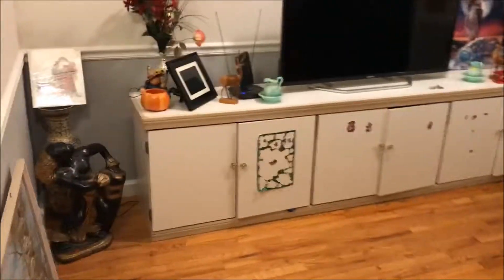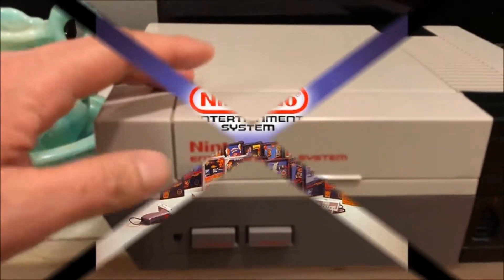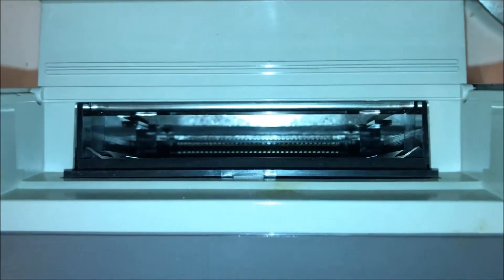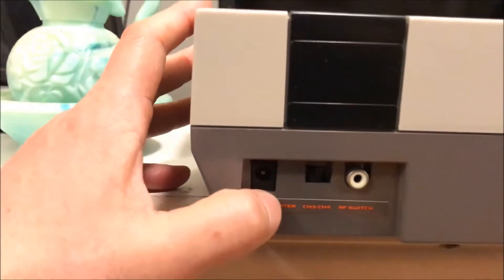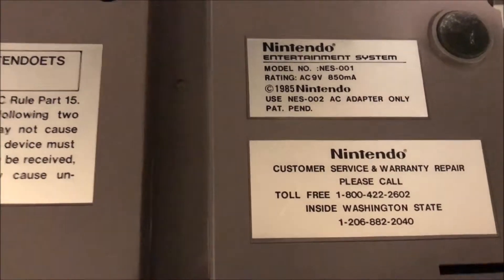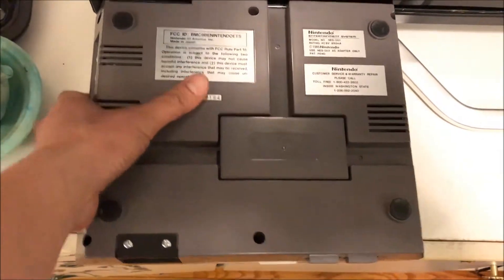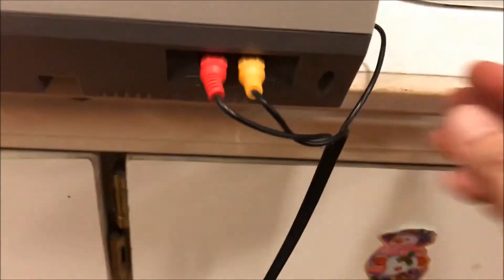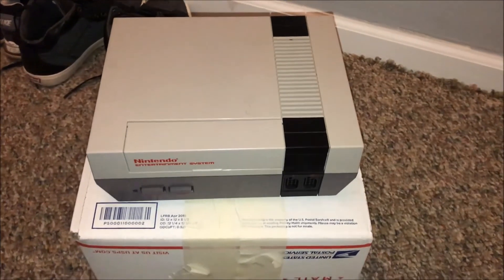Found My Original Nintendo Entertainment System From Childhood!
Gunnar Olsen - Hit The Ground Running

Vibe Tracks - Break You In